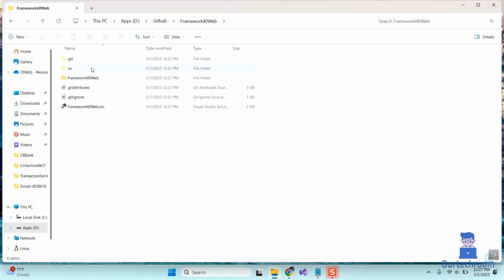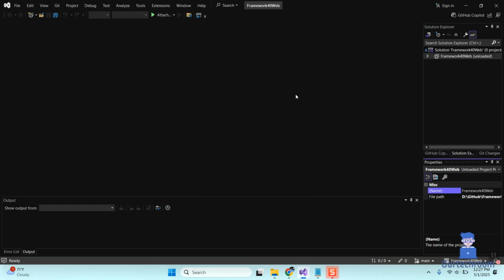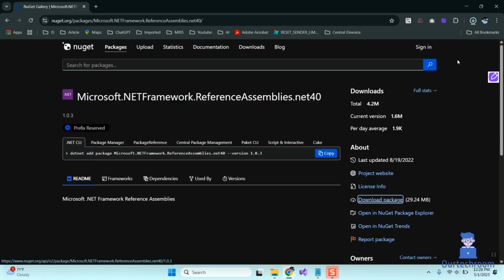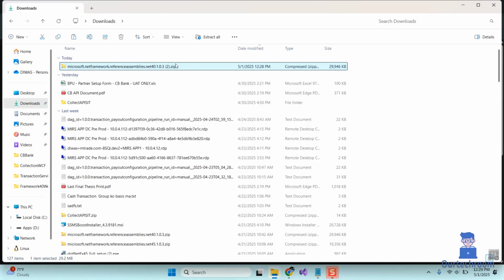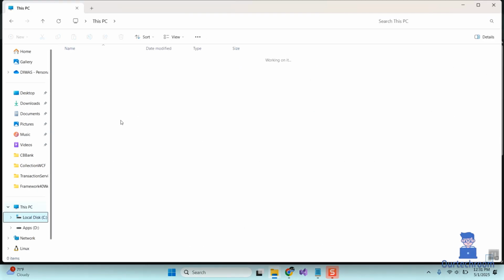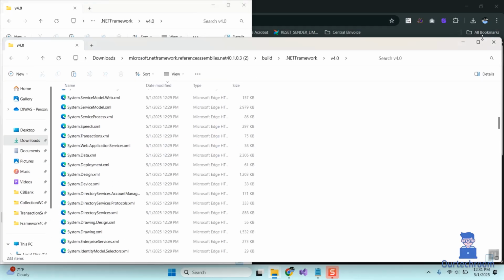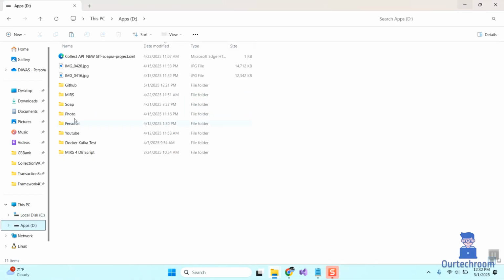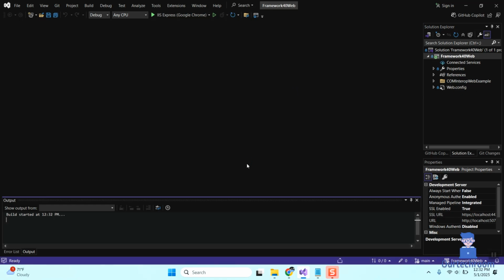Open and Run .NET Framework 4.0 Project in Visual Studio 2022 – 100% Working!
Are you struggling to open or run an old .NET Framework 4.0 project in Visual Studio 2022? This video walks you through a proven, step-by-step solution to make your legacy projects compatible and fully functional in the latest Visual Studio environment.

Steps:
1. Navigate to following location and download nuget package.
2. Change nuget solution name from nupkg to zip
3. copy the files from build\.NETFramework\v4.0\ to C:\Program Files (x86)\Reference Assemblies\Microsoft\Framework\.NETFramework\v4.0

💡 This solution works 100% and is ideal for developers maintaining older enterprise or personal projects.